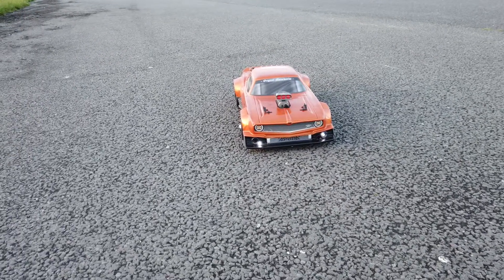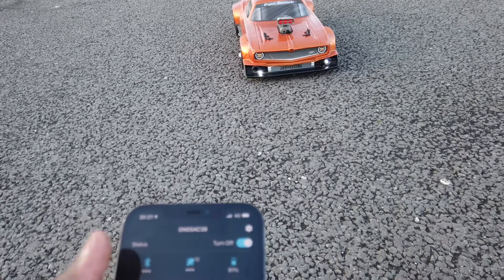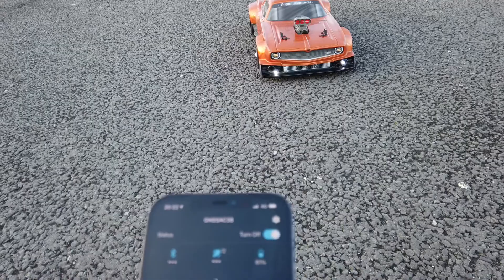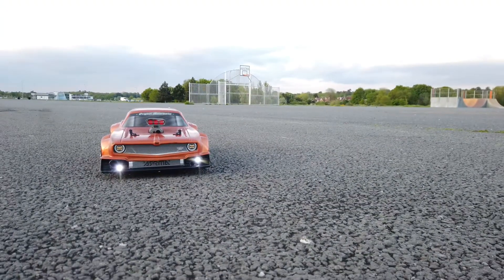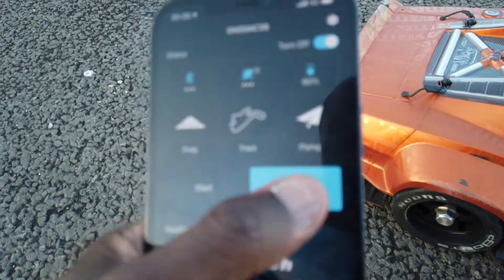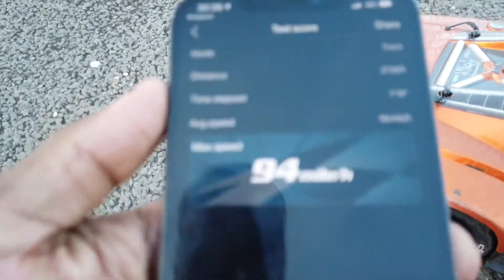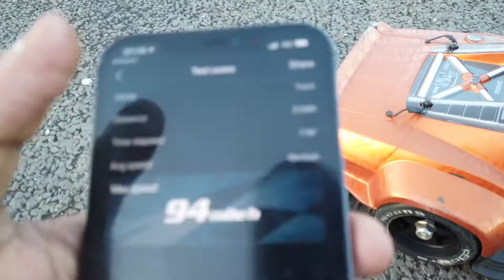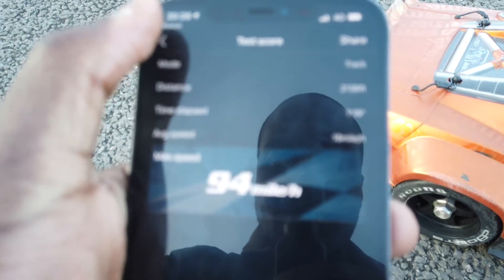Arrma Felony 6S Speed Run, New PB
Running on Stock Electrics and stock radio. With some sparks and air.